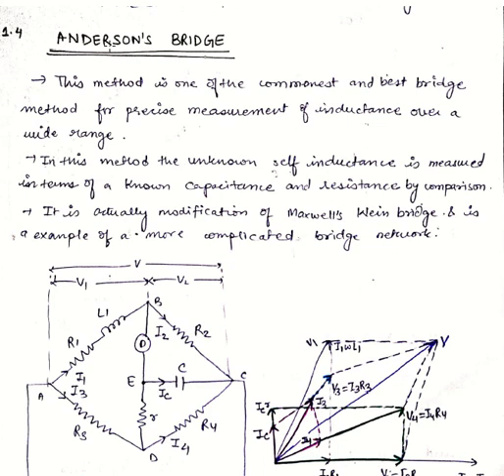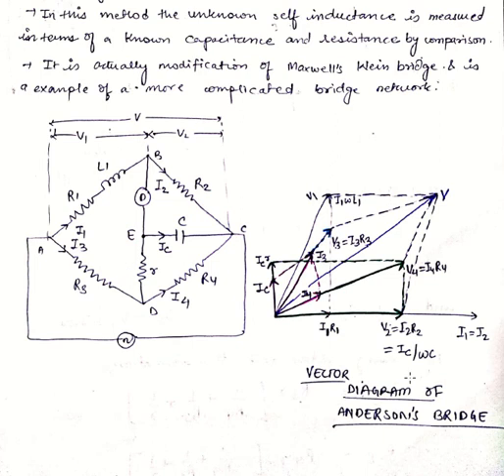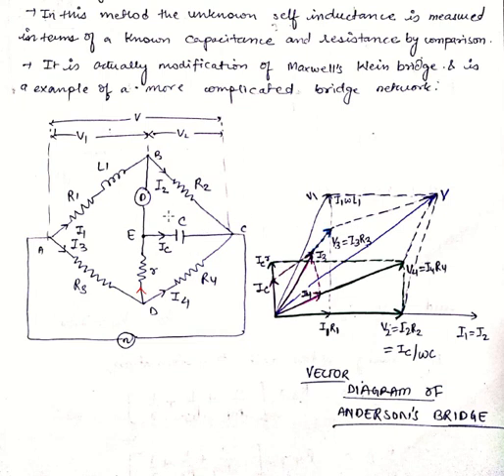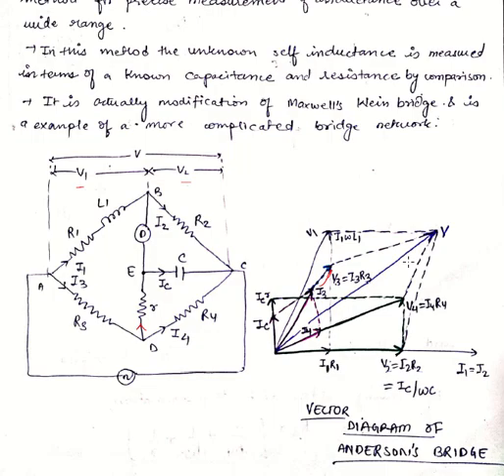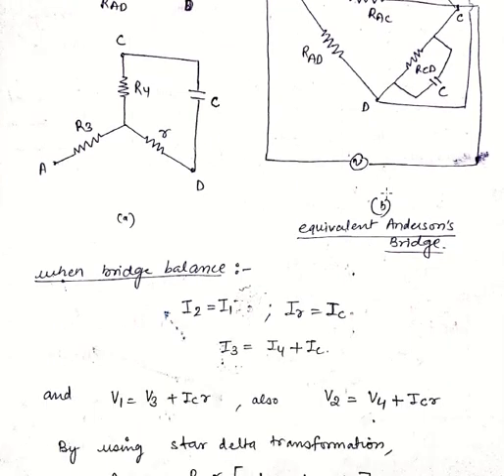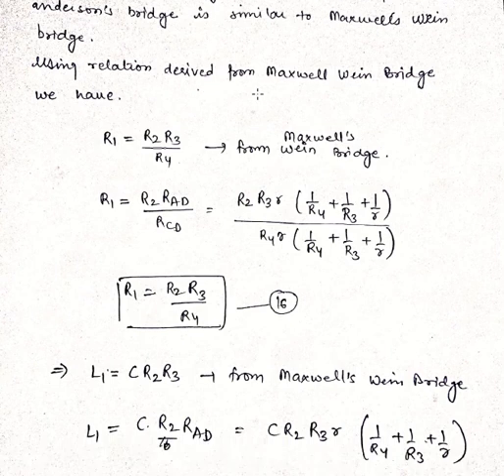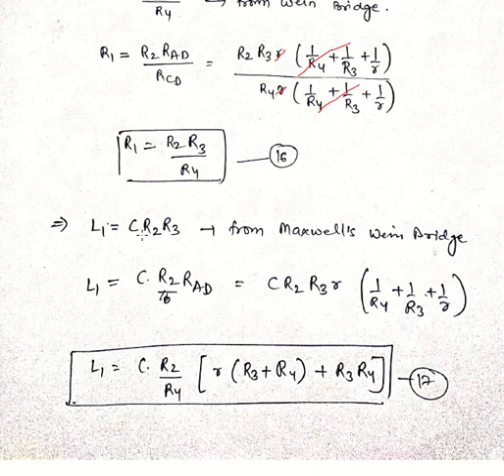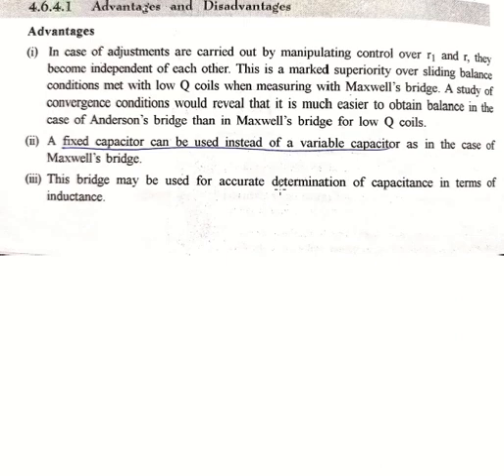AC bridge Measurement of self inductance Anderson's brige Part 3 By Bulbul Mewara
Electrical engineering
Sem- 4th
Subject- EMI
Topic- AC Bridges- "Measurement of Self inductance_Anderson's Bridge part 3

Stay Updated! 🔔